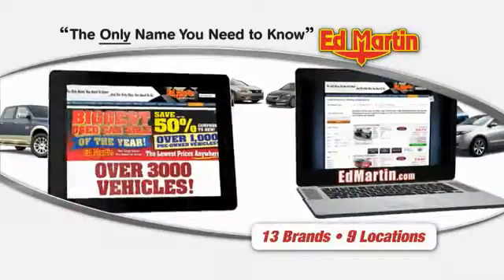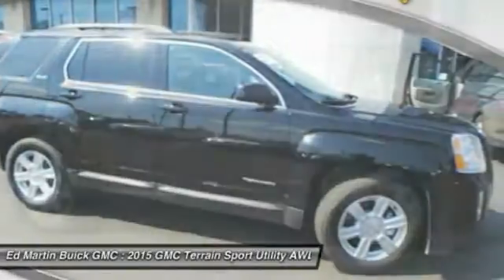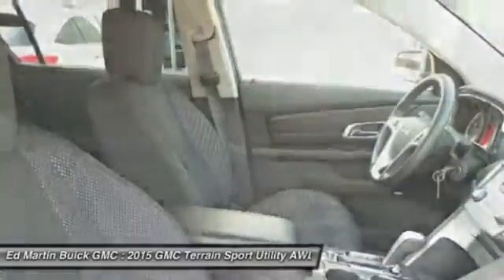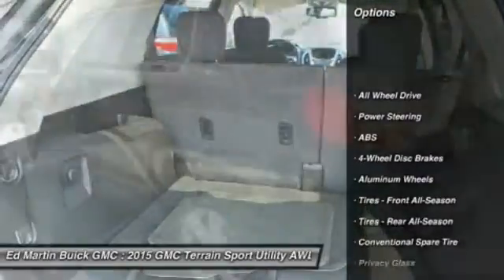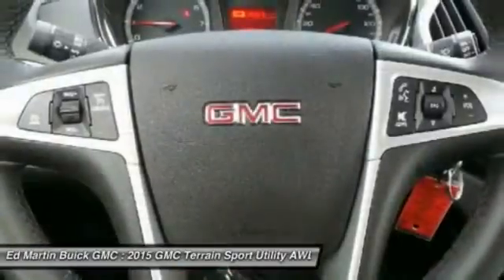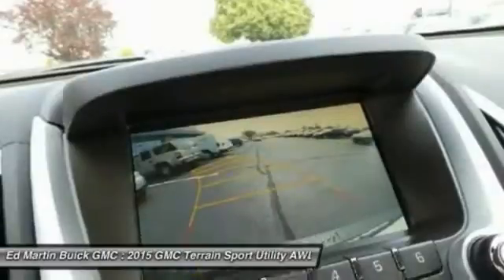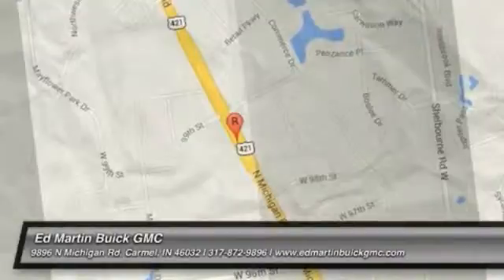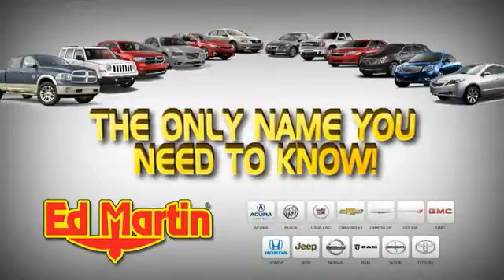2015 GMC Terrain 5PX4813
2015 GMC TERRAIN Carmel, IN
Stock# 5PX4813

This great 2015 GMC Terrain is the one-owner SUV you have been searching for. This terrific GMC is one of the most sought after used vehicles on the market because it NEVER lets owners down. This Terrain is nicely equipped with features such as AWD. Ed Martin... The Only Name You Need To Know!